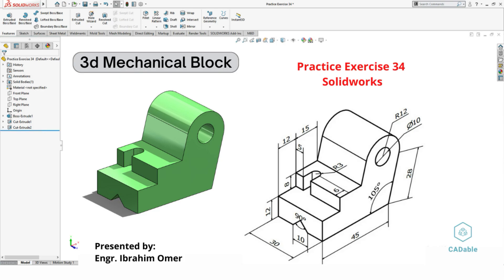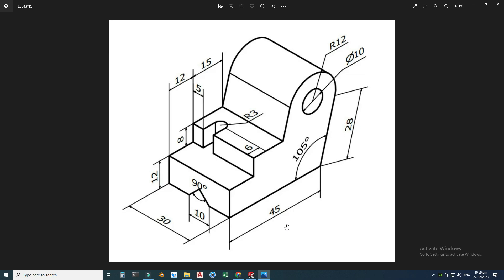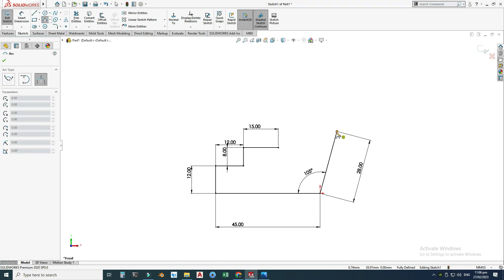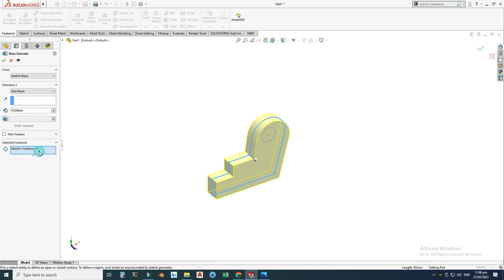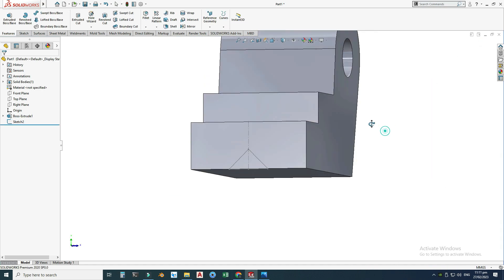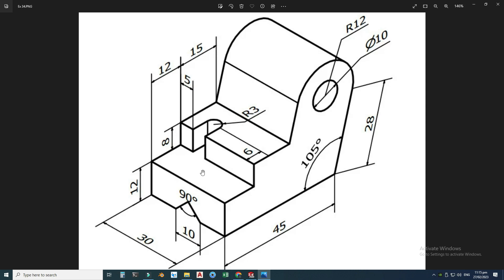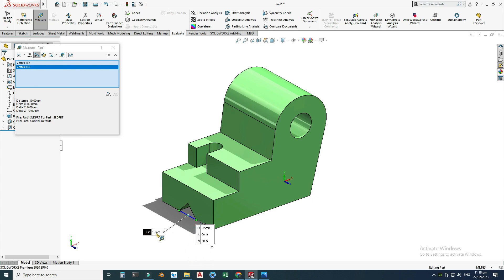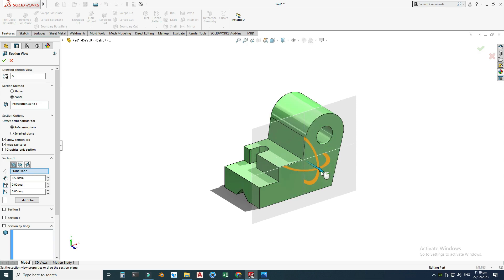3D Mechanical Block | Solidworks Practice Exercise 34 | Solidworks Evaluate Command | CADable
3D Mechanical Block | Solidworks Practice Exercise 34 | Solidworks Evaluate Command | CADable | CADable tutorials

Hi friends welcome back to CADable. This is Engr. Ibrahim Omer. In this tutorial, we will sketch 3d mechanical block in solidworks using solid modeling features. Commands and features used in this tutorial are listed below:

1) 2D Commands
2) Geometric Relations
3) Extrude Boss
4) Extrude Cut
5) Appearance
6) Evaluate